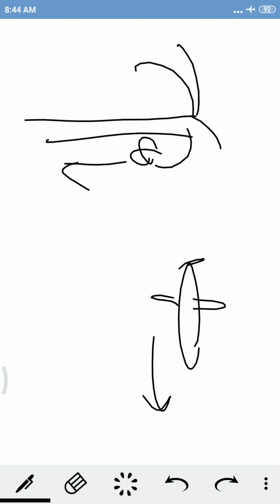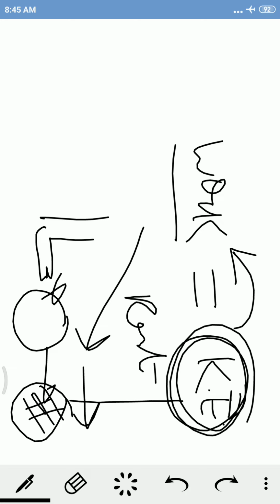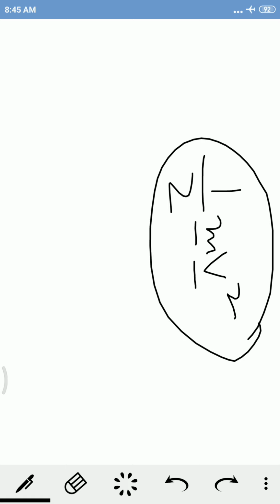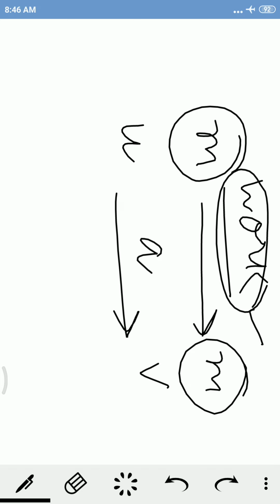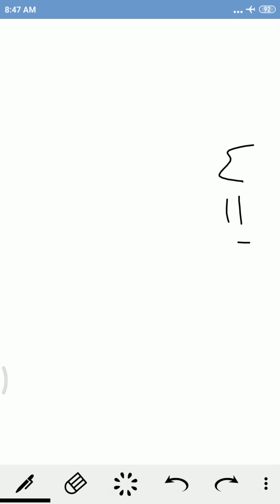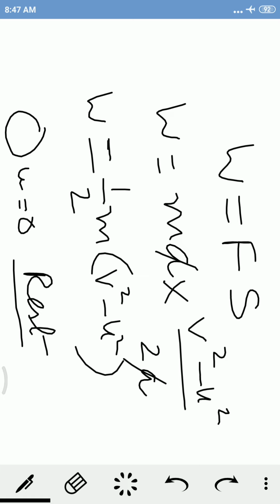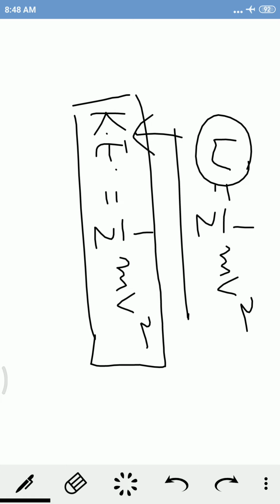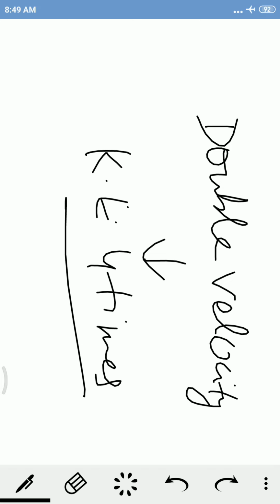Work and Energy part 3 ( Kinetic energy and it's expression)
Derivation of expression of kinetic energy